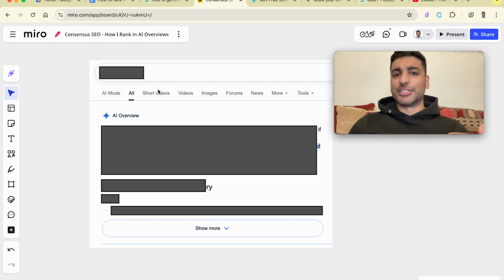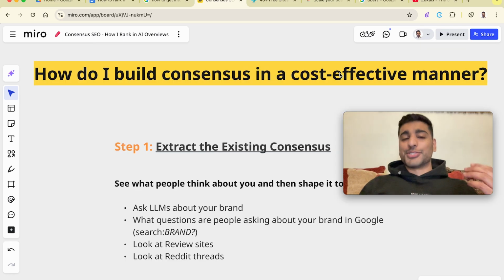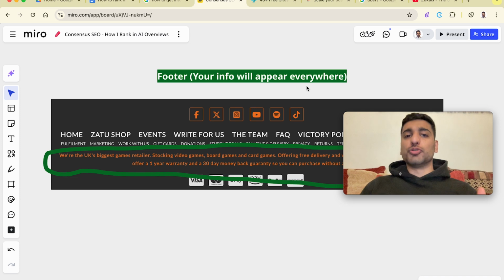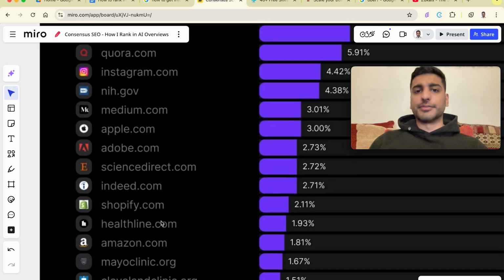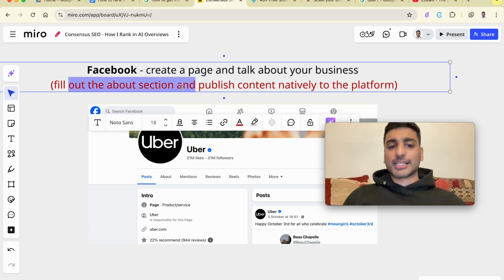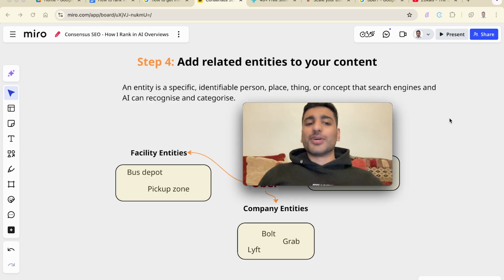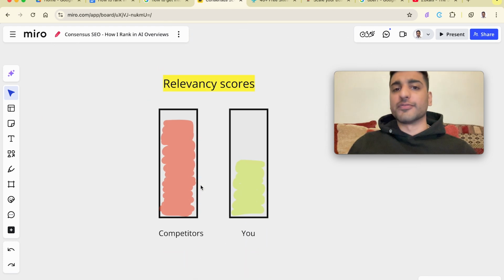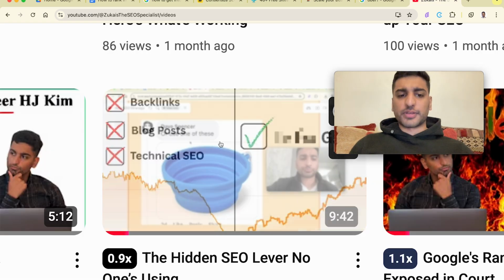Get Mentioned in Google's AI Overviews